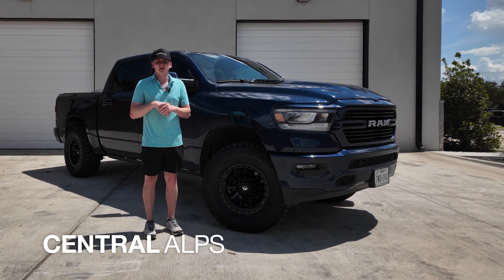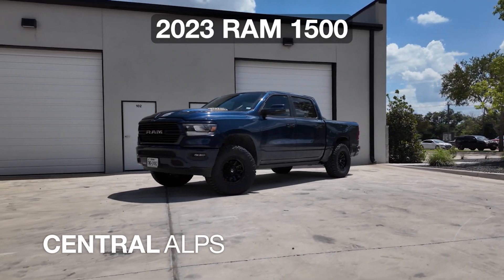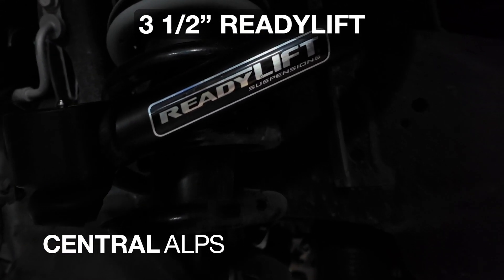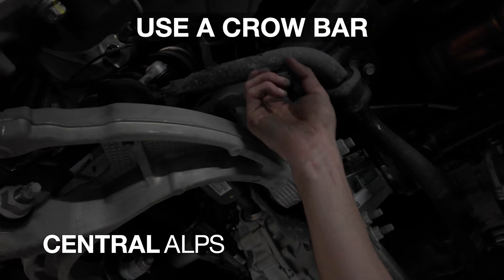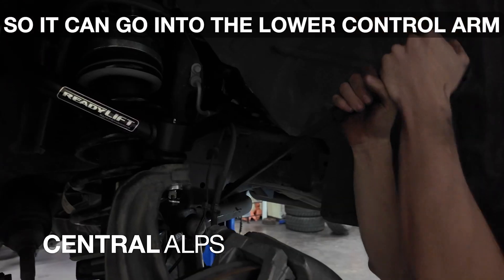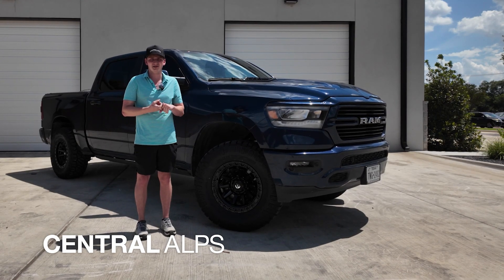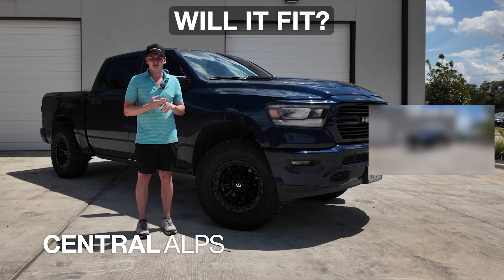How to Install a 3.5" Readylift On a 2023 Ram 1500 | Tips and Tricks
These are our tips when installing a Readylift on a Ram 1500. A must watch before trying this at home!

Part List:
Liftl | 3.5" ReadyLift Kit Part # 69-1935
Wheels | 18x9 -12mm Fuel Covert D694 Part # D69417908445
Tires | 35x12.50r17 Nitto Ridge Grapplers Part # 217020

No Trimming

Want to know how we made these 35" tires fit? Watch this video to find out:

Want to know exactly what we installed on this 2023 Ram 1500? Watch this video to find out:

In this video we will teach you all the tips and tricks that we use when installing these parts! We've been in business since 2013 and there are some tricks that take years to learn! Our hope is to help you do the install yourself! Just a heads up, most of the tips that we give are not in the instructions!

We are Central Alps, the premier off-road customization shop in the DFW area. If you have found us, we cannot wait to serve you! If you would like to get you build started on your Vehicle, click the link to start your build today!

Any dreams you have for your vehicle we can make happen! We've worked on thousands of vehicles! We have better reviews than any other shop! And our passion is building your dream! We are based out of Dallas-Fort Worth Area, TX and hope you'll come visit us soon. Even if that means hopping on a flight!

1. Love God: At Central Alps we believe we will be known by how we serve. We believe in never doing anything with your vehicle that we wouldn't do with our own.
2. The way we are able to accomplish this is by having all of your parts on hand before we begin your build.
3. Loaner Cars: We will offer you a loaner vehicle while we are working on yours. We know it can be difficult or burdensome to have to Uber around everywhere while your vehicle is in the shop.
4. Torque-Marking: We take the time to mark every single suspension component we touch. Enabling you to do visual inspections incase you were concerned about loose components.
5. Quality Trimming:  Where other shops take a hammer and a hacksaw our team is methodical and precise in our approach to fitting the oversized tires and wheels you've been dreaming of!
6. Organized Shop: Our shop is more organized and cleaner than any shop you have ever been to. Don't believe us? Come in anytime, we would love to show you around the shop!

OUR STATS

96% OF BUILDS FINISHED SAME-DAY
4.9 STARS ON HUNDREDS OF REVIEWS

My name is Michael McAndrew, I stared Central Alps in 2013 because I loved big trucks and cool Jeeps and was curious if I could make a living from it! The business has changed over the years, what has changed the most is what I love about it. Originally I loved building cool vehicles. But now what I love the most is helping people build their dreams, seeing their reactions when they get to see what they’ve been dreaming of for years come to fruition, and attempting to serve them like Jesus. If it wasn’t for the people, I would’ve shut the business